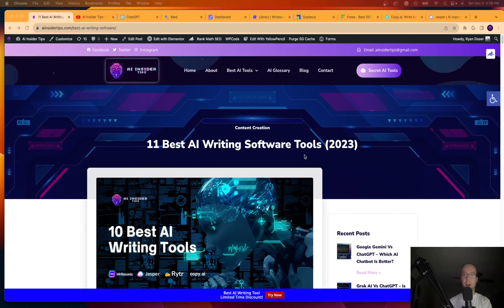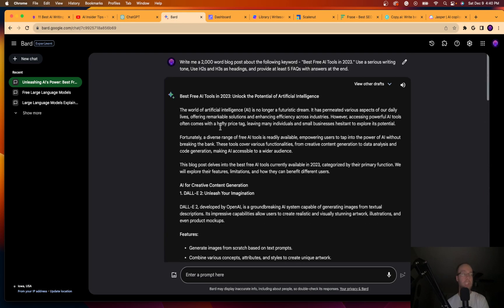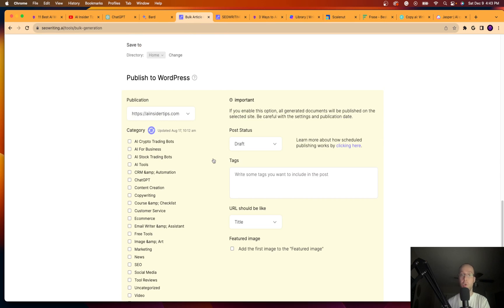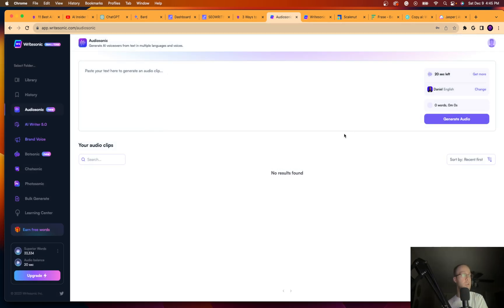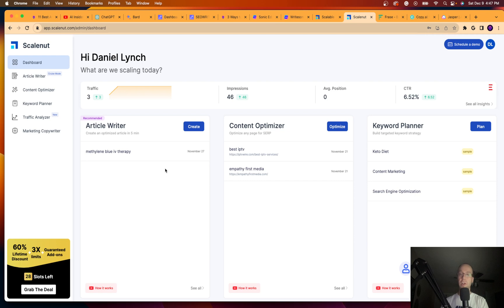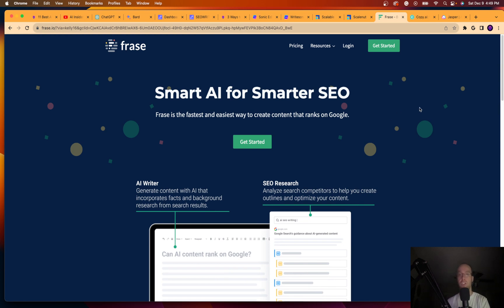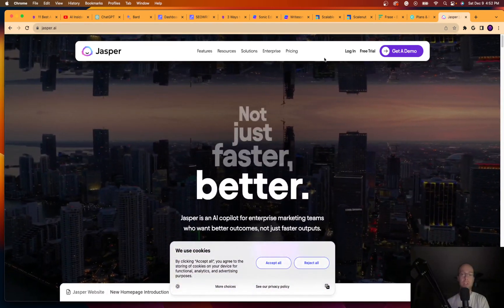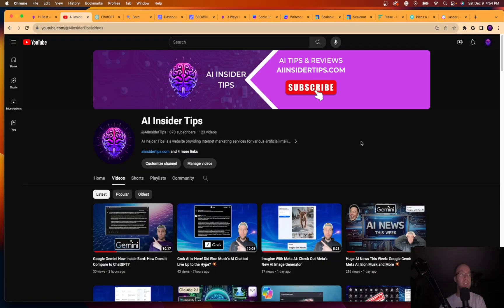6 Best AI Writing Tools for SEO-Optimized Content (2024)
This video covers the best AI Writing Tools for creating SEO-optimized content at scale.

The best AI writing tools include SEOWriting AI, Writesonic, Scalenut, and others highlighted in this video.